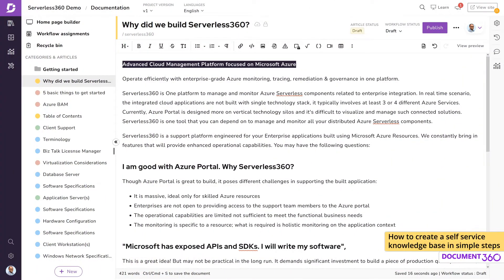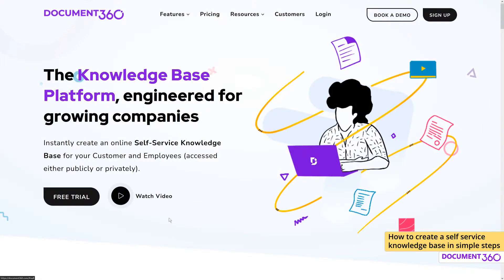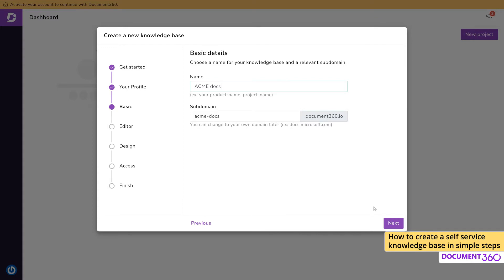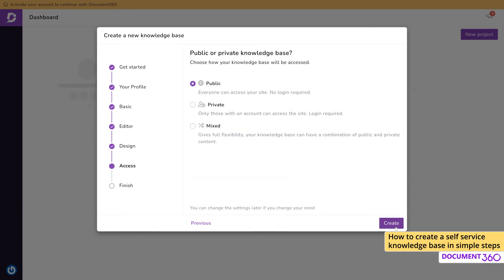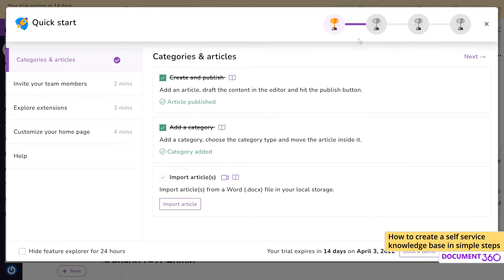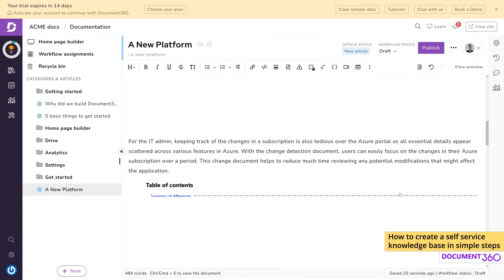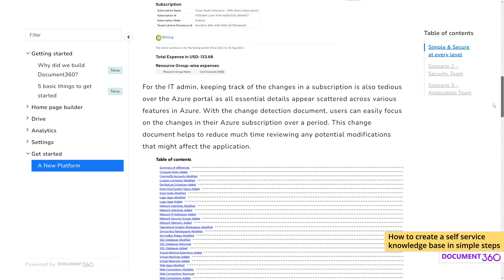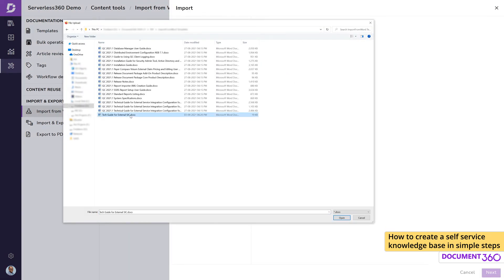How to create a self service knowledge base in simple steps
Self-service documents are the most flexible way of help that you can provide to your customers. That enables them to troubleshoot problems by themselves and it reduce your support tickets as well. Document360 helps you to instantly create an online self-service knowledge base for your customer and teams which can access either public or private.

Get to know how easy and simple to create a knowledge base for your product using Document360. The feature explore helps you in acquiring product knowledge quickly. You can get started with a project dashboard where you can create categories, articles, set up knowledge base site branding, custom domain, and so on.

Watch this video and start creating your self-service knowledge base with Document360 now.

Chapters:

0:00 Introduction
0:34 Sign up
0:50 Set up profile
1:39 Feature Explorer
2:05 Create Category
2:29 Homepage